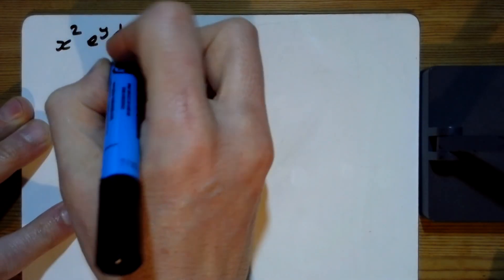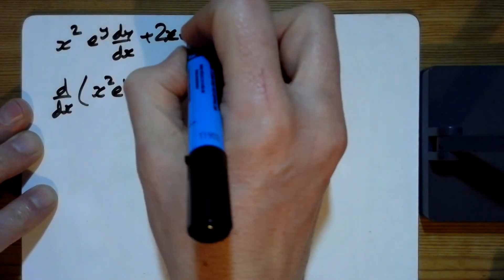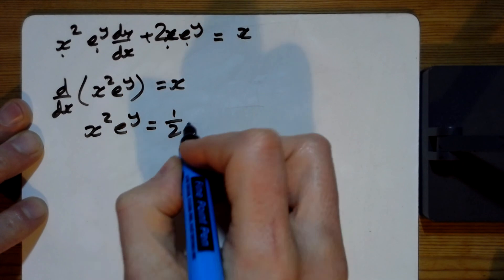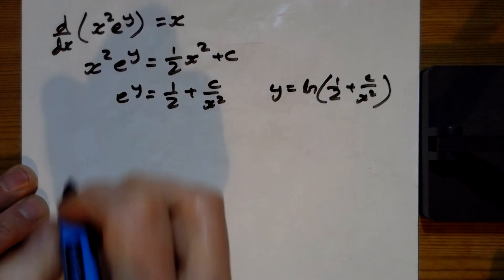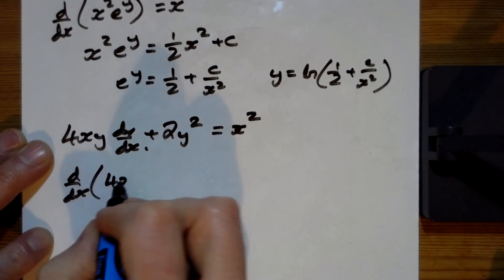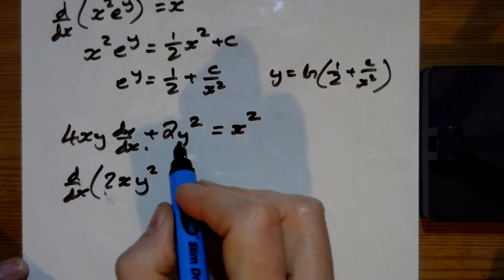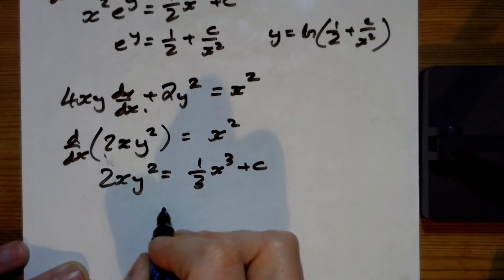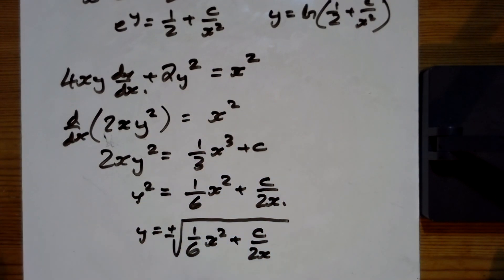Core Pure 2 Ex 7A Q3ef